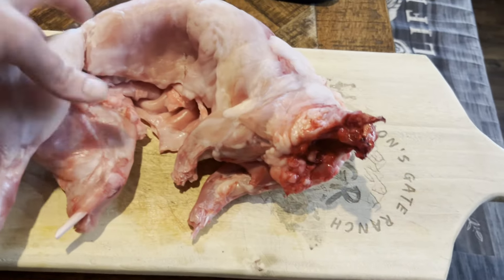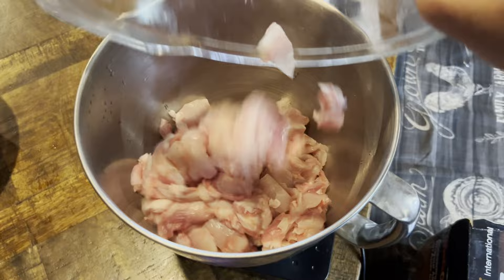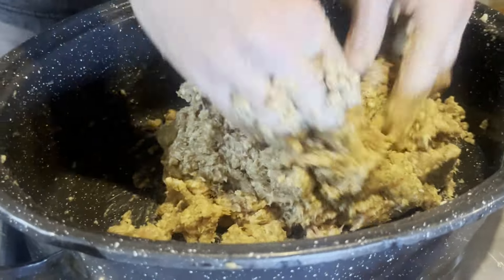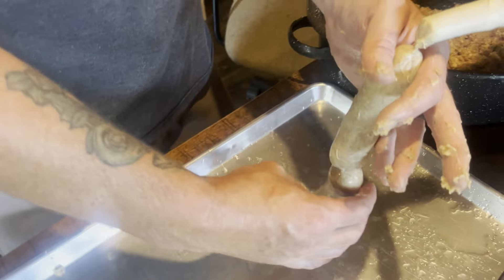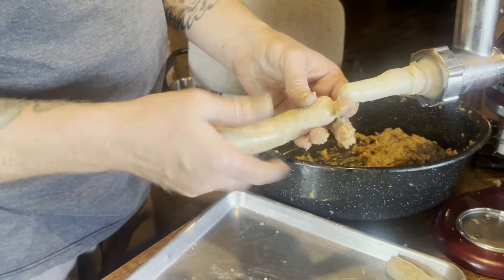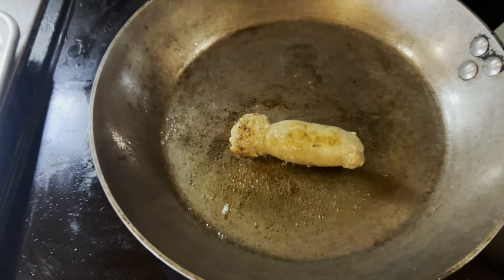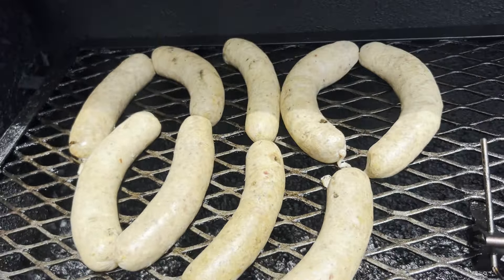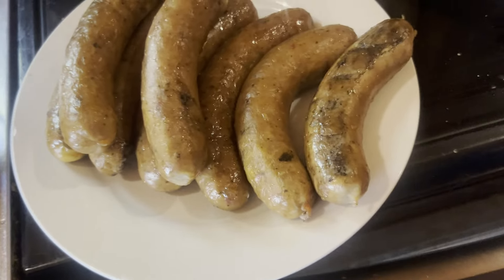How to Make Rabbit Sausages!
Sausage making is easy!  There are many recipes you can try, here's what we like for the rabbit sausage seasoning:
3 lbs ground rabbit
.196 oz Celery Juice Powder
2 1/2 tsp Salt
3/4 tsp Black Pepper
3/4 tsp Smoked Paprika
1/2 tsp Red Pepper Flakes
3/4 tsp garlic powder
3.6oz brown sugar
1/4 c basil (dehydrated)
(Water - 10% of weight to make the meat tacky.)

*LEM Natural Hog Casings:

*Sausage Pricker:

*Kitchenaid Grinder Attachment:

*Celery Juice Powder: